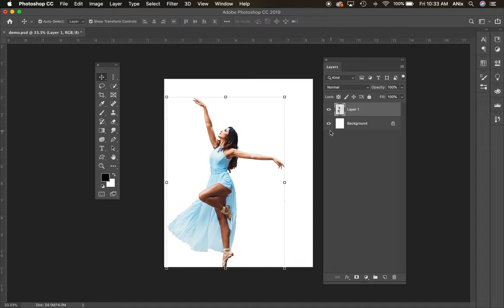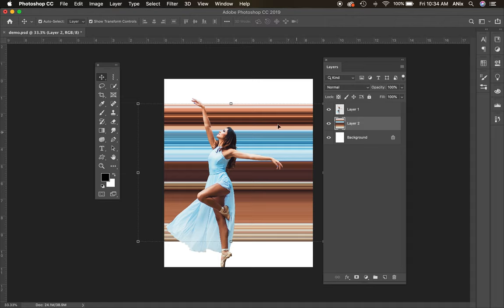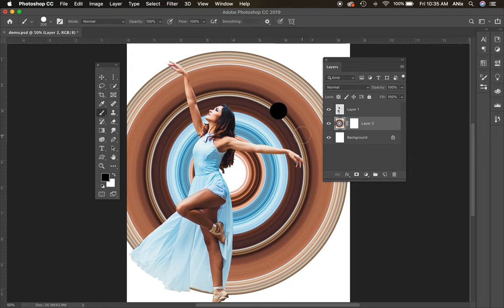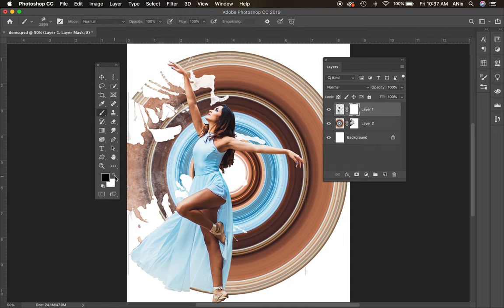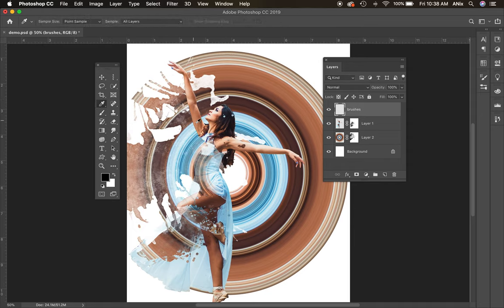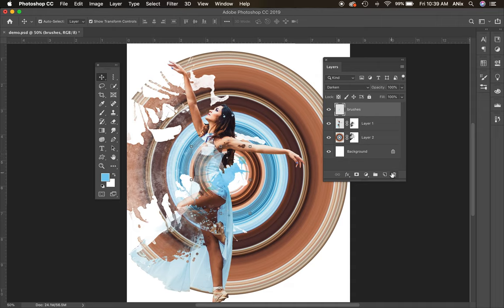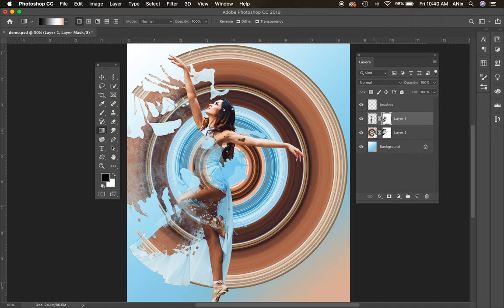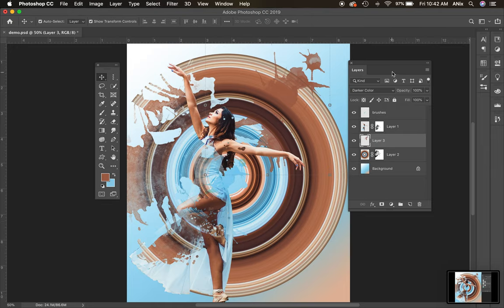GD2/Photoshop: Using Layer Masks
Learn how to utilize layer masking in your project so that edits on individual layers aren't permanent and can easily be modified at another time.